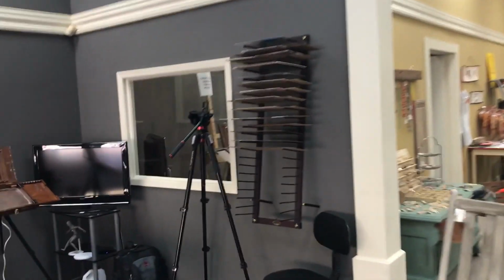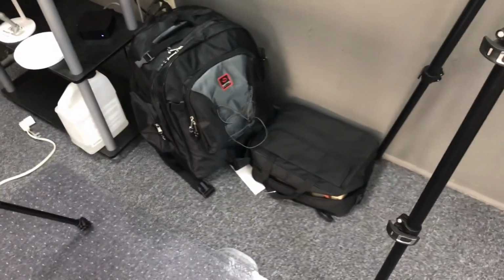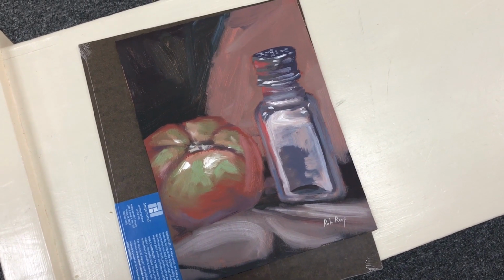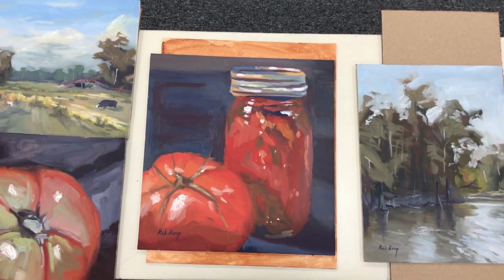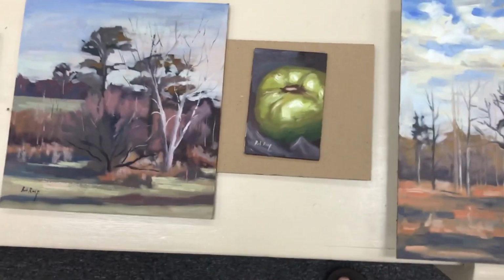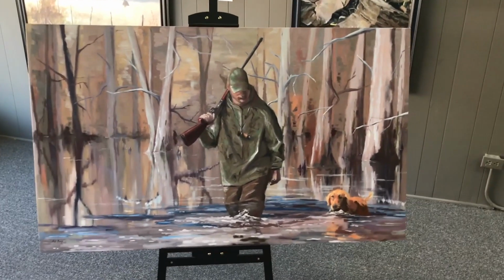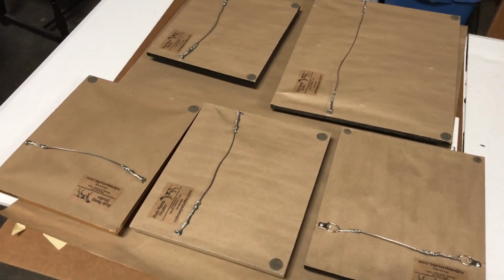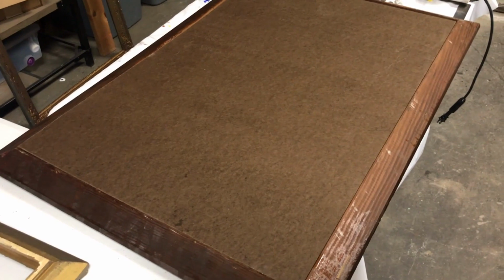Tour My Painting Space And See Some Of My Recent Work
Rob gives a short tour of his new painting area inside the Rob Reep Studio in Warren, Arkansas, as well as shows some of his most recently completed paintings.

If you would like to shop Rob's artwork, visit robreepstudio.com .

You can also follow Rob on facebook and instagram.  On instagram he can be found @robreep